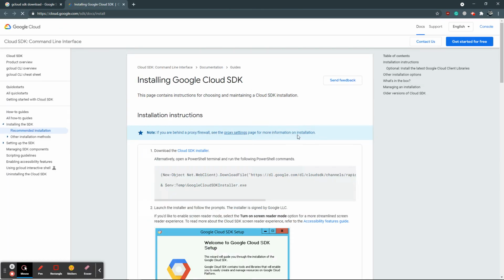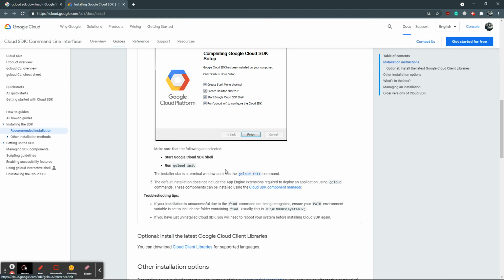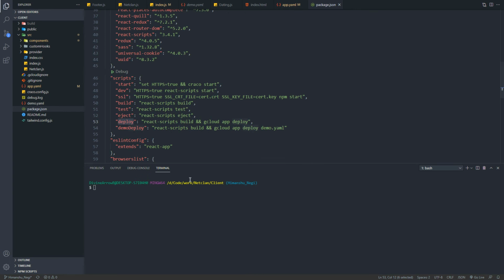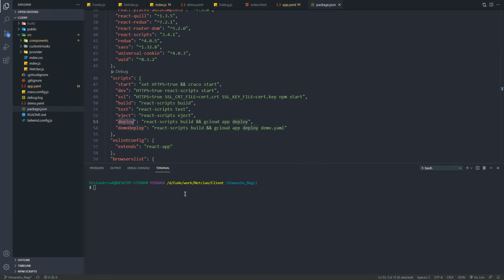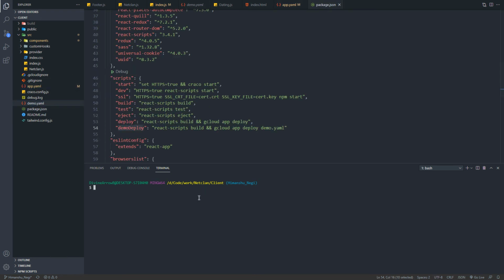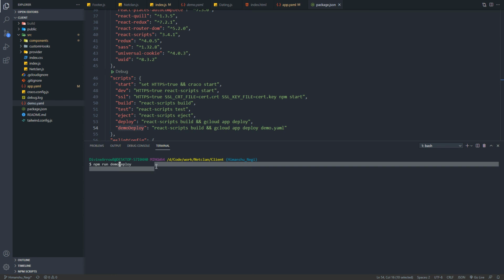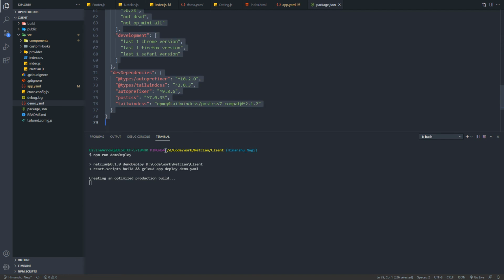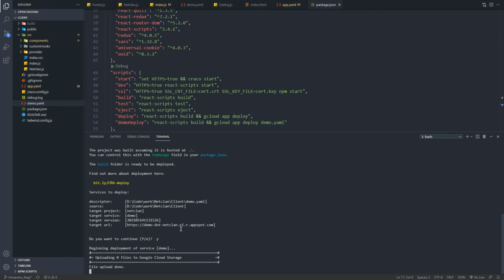Deploy MERN, react applicaitons to google app engine, google cloud platform, to domain or test url